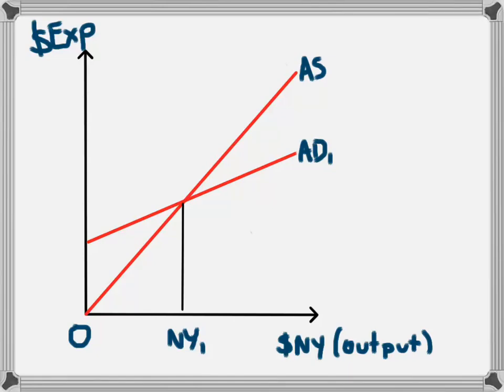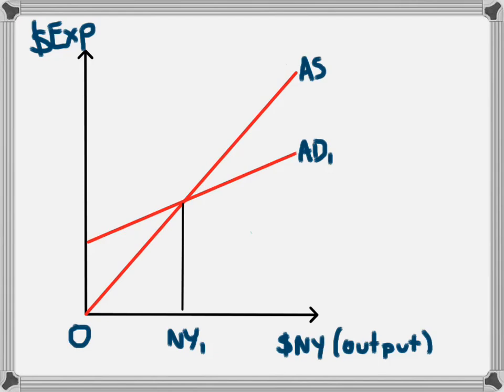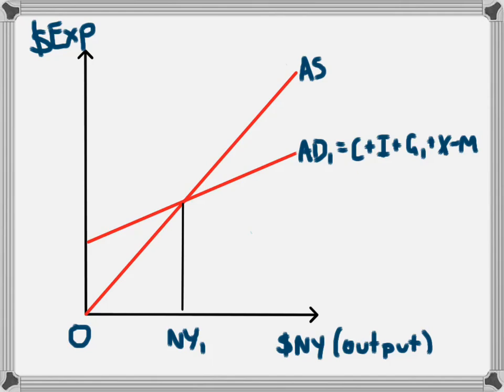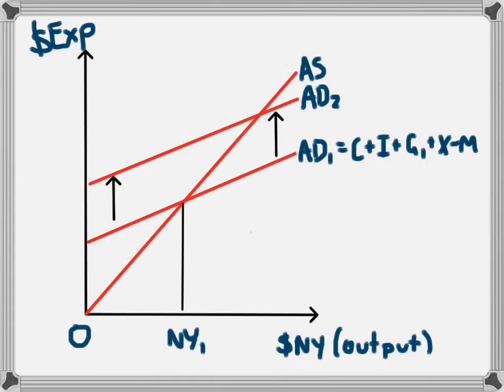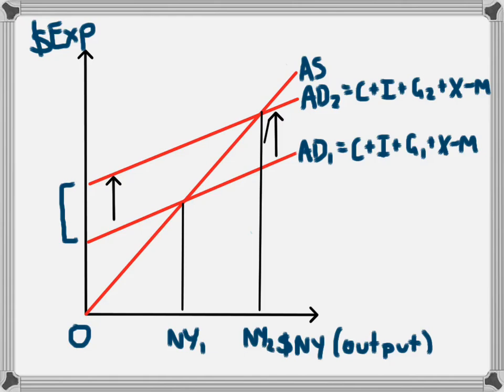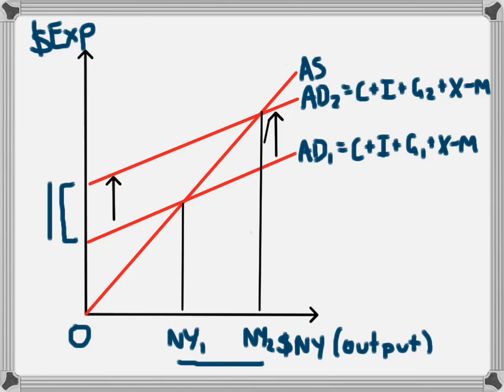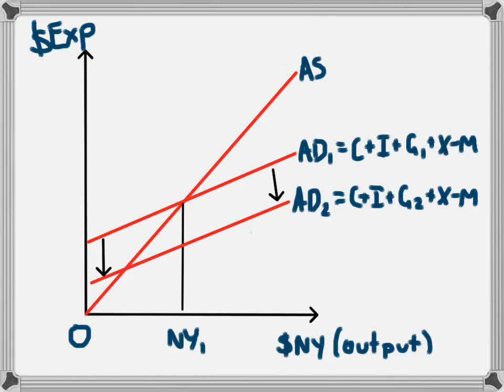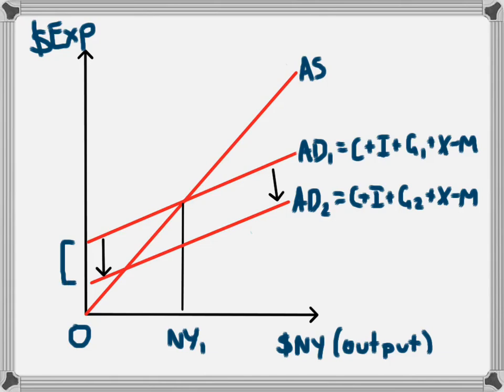Expansionary and Contractionary Fiscal Policy in Aggregate Supply and Demand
This video uses an Aggregate Demand and Aggregate Supply Model to show the effects of expansionary and contractionary Fiscal Policy on National Income.
If there is part of this video you find difficult to understand, watch these foundation videos: